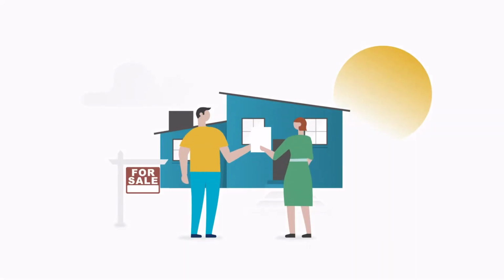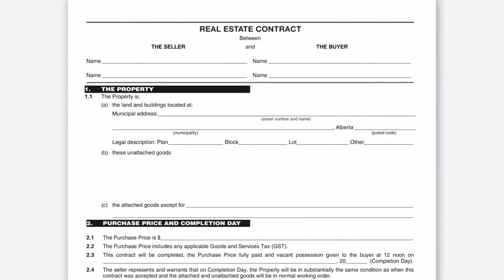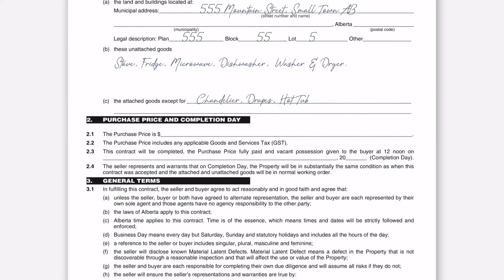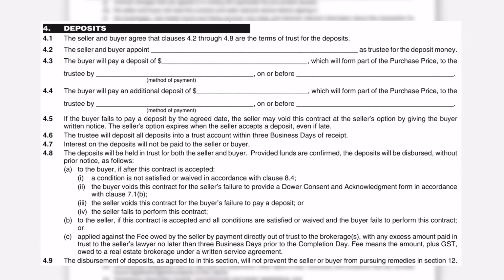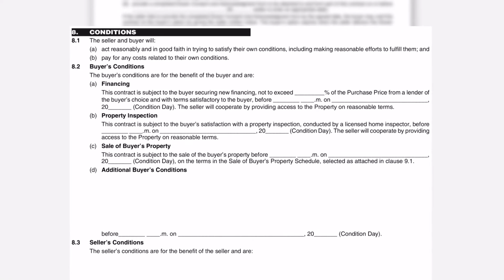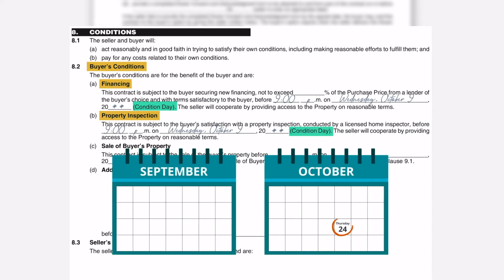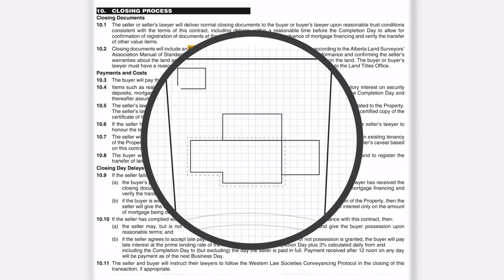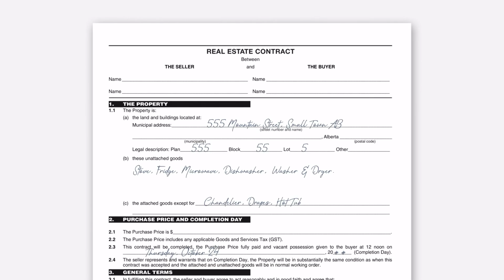3 of 8: Understand your Real Estate Contract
What is a real estate contract?
Fee Simple Law can only complete the purchase or sale of property in accordance with the real estate contract entered into between the buyer and the seller.